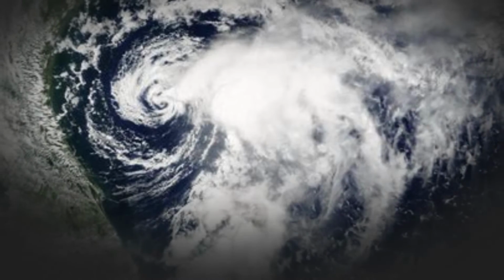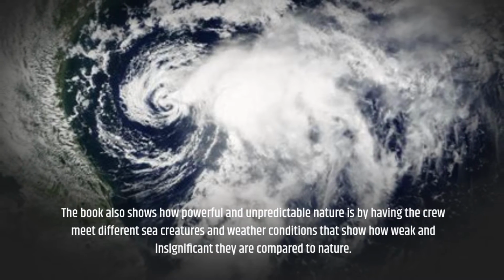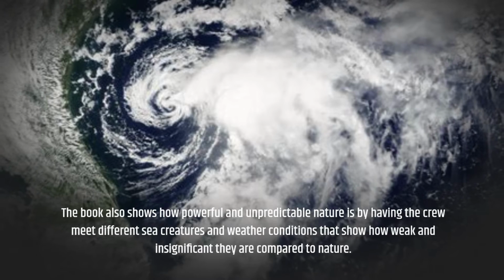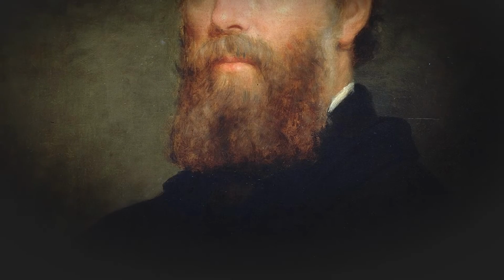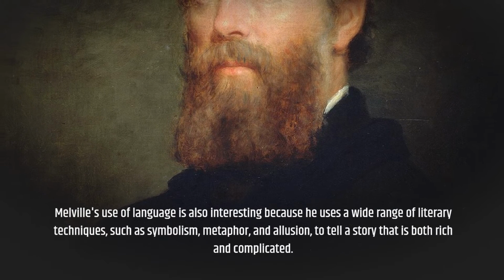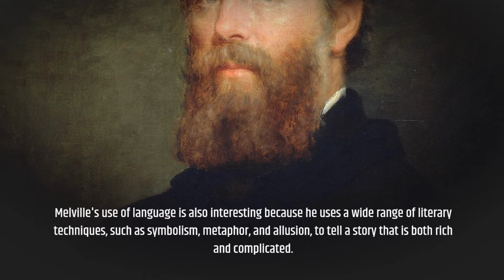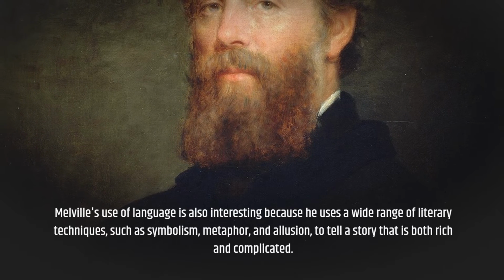Moby Dick by Herman Melville Book Summary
Set sail with The Book Mogul on an epic voyage as we delve into "Moby Dick" by Herman Melville, the legendary tale of Captain Ahab's obsessive hunt for the great white whale. Explore the depths of this profound narrative that intertwines adventure, philosophy, and the unfathomable mysteries of the sea.

📘 What you'll discover in this video:

A thorough summary of "Moby Dick"
Analysis of the symbolic meanings behind Ahab’s quest and the white whale
Insights into Melville's reflections on humanity's place in the natural world
🌟 Join us as we navigate the complexities of this monumental work, which has captivated readers with its rich symbolism and existential questions.